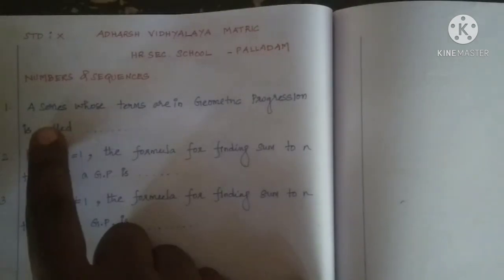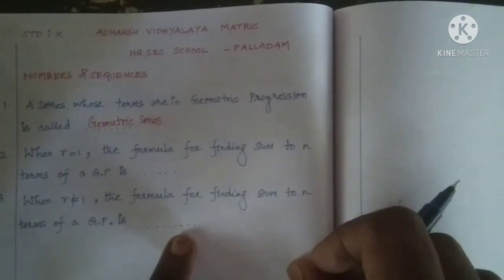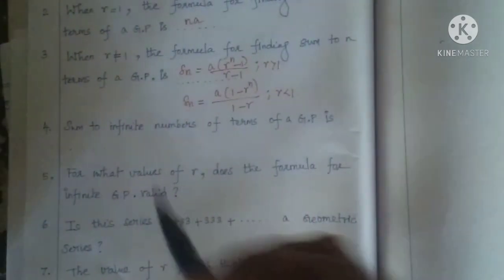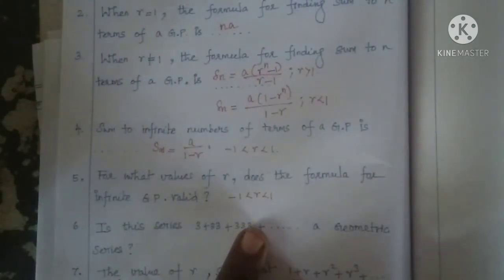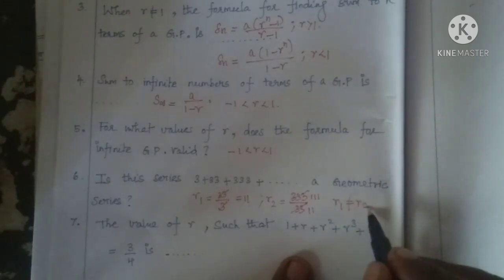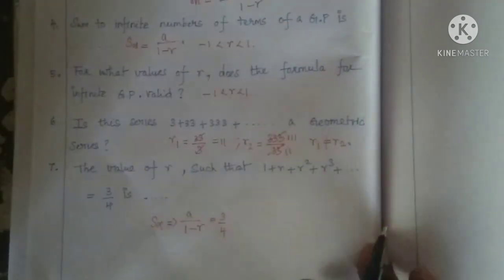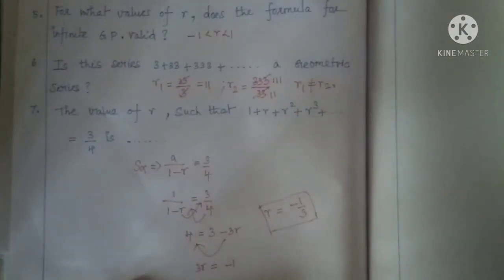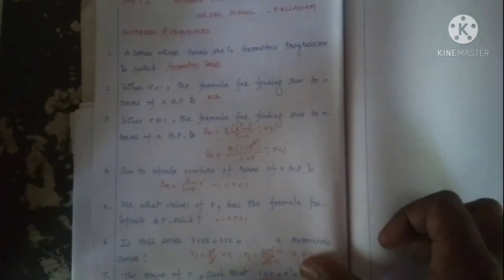STD - 10/ Maths / Numbers and Sequence /Geometric Series Progress check Questions